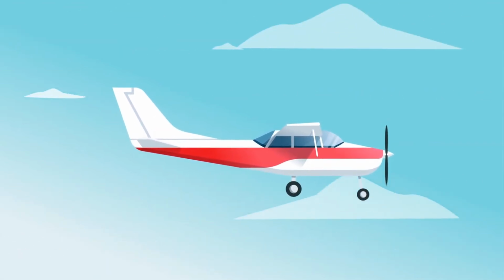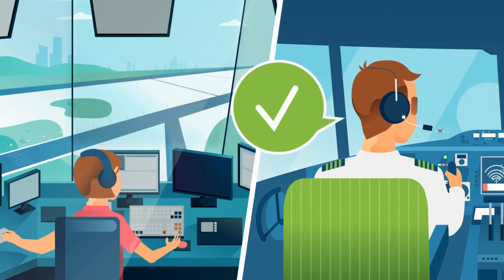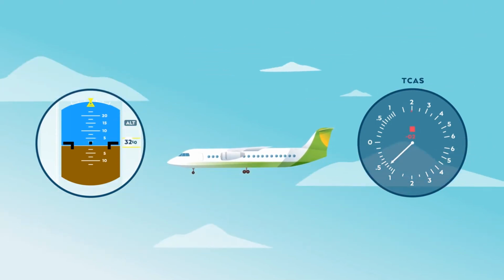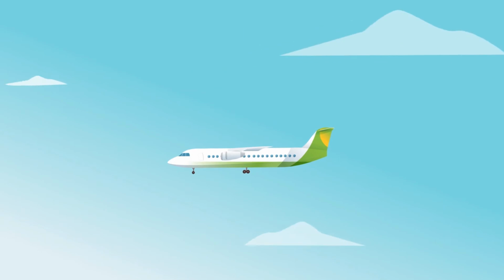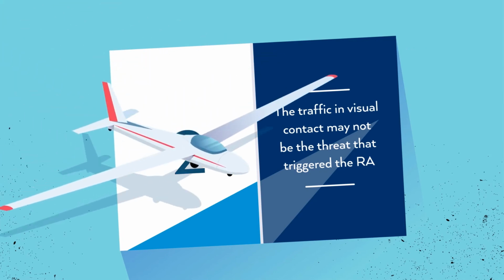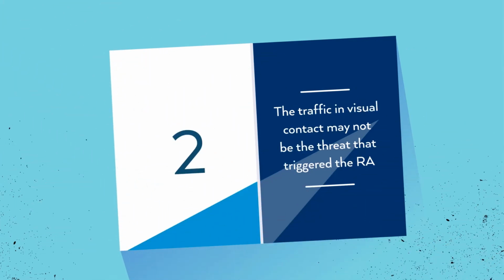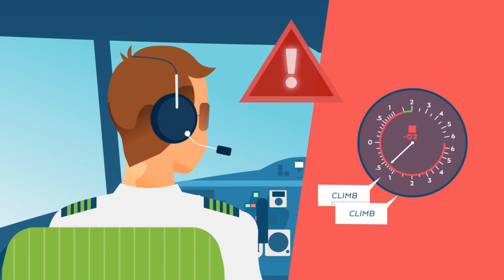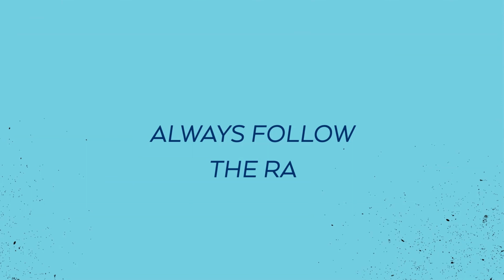TCAS Always follow the RA SKYclip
Courtesy SKYclips: TCAS - Always follow the RA